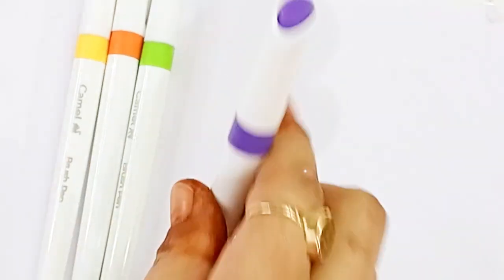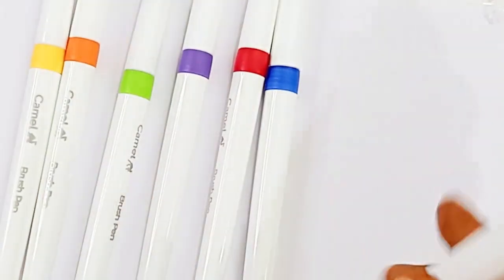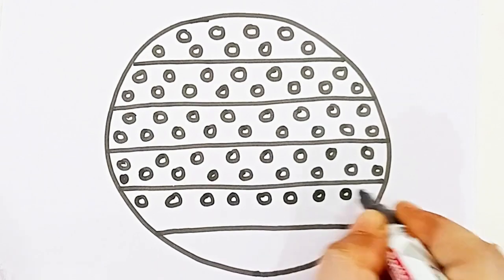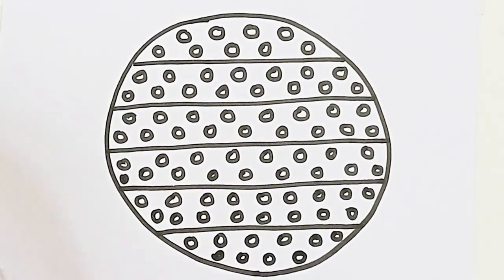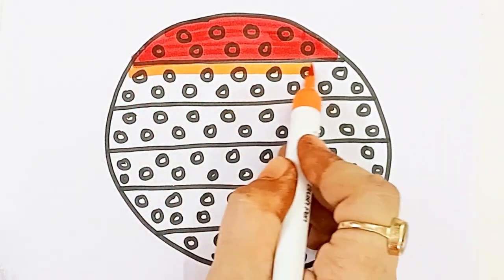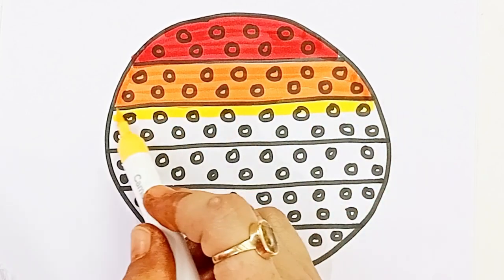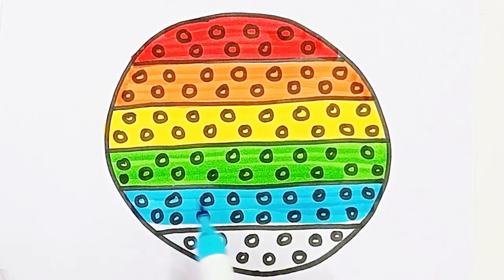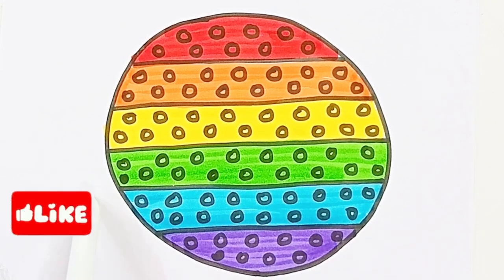Circle POPIT// POPIT Circle for Biginners // POPIT Draw and Paint // Cinzikidstv